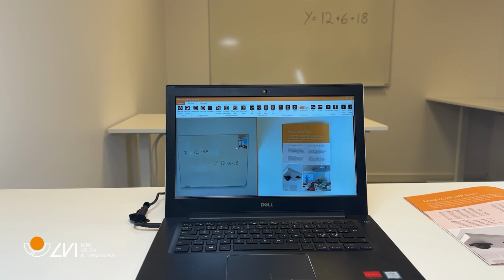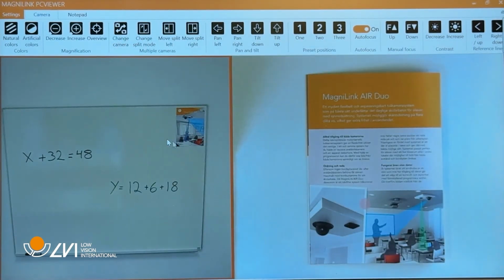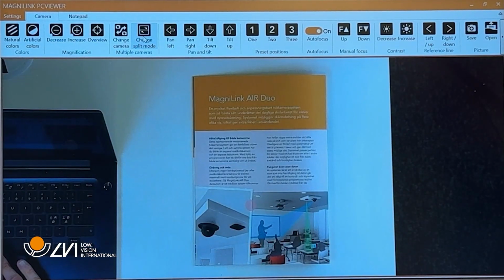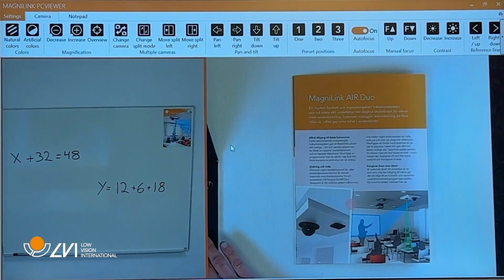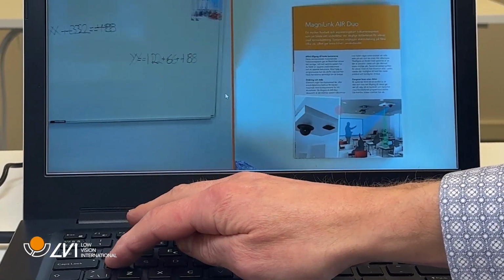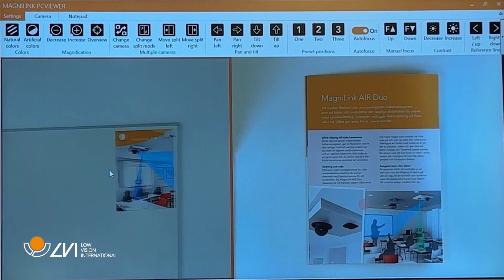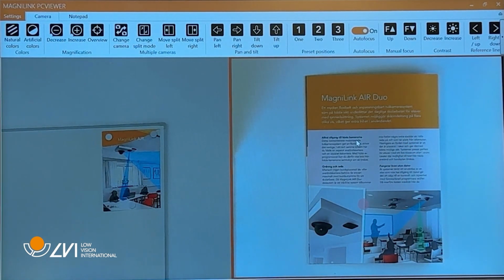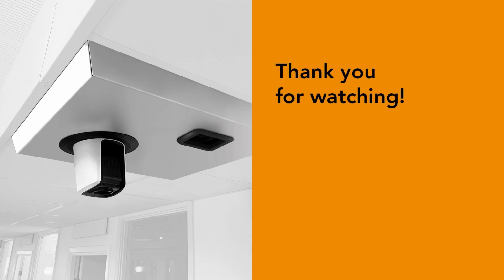MagniLink AIR Duo Instruction video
This video will show you how to use and control the MagniLink AIR Duo-system from LVI Low Vision International. MagniLink AIR Duo is a two-camera system that can be connected with or without wire to a computer,  ideal for low vision students with fixed classrooms. Language: English. Use auto transcription for text in other languages.